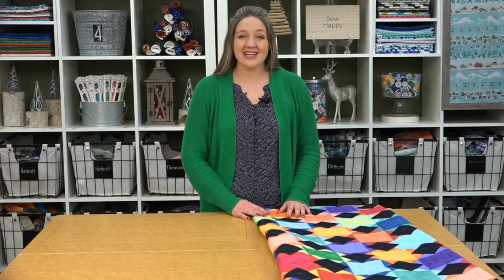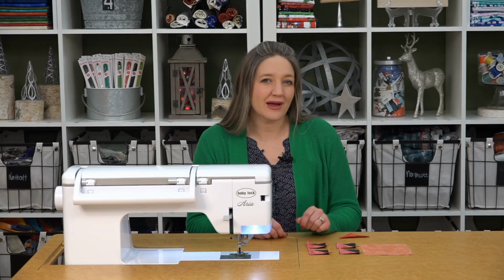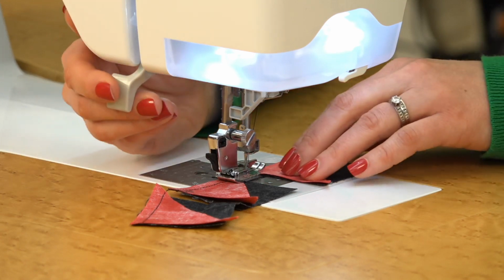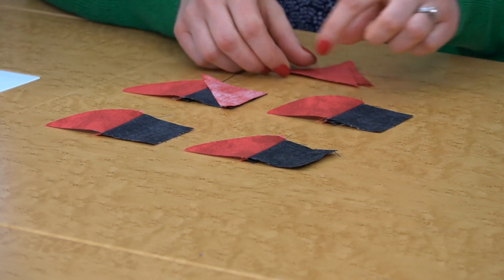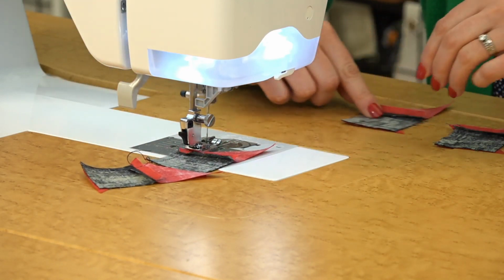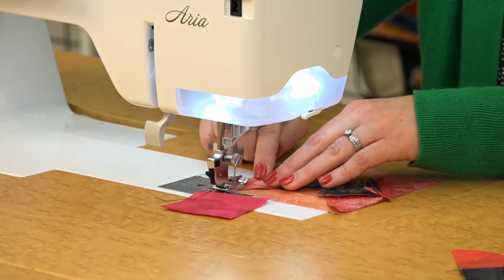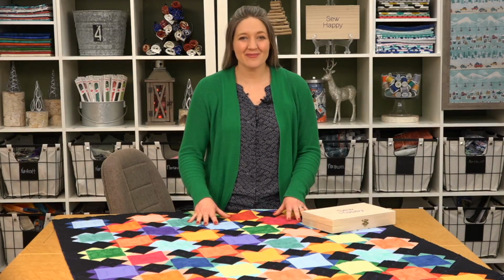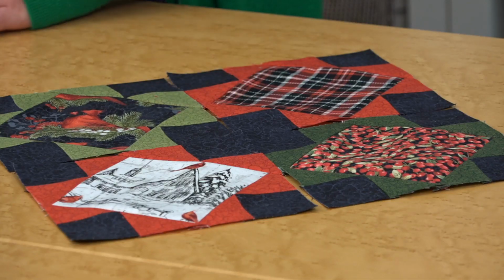Quiltmas Color Cross Quilt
Welcome to the first video in our Quiltmas series! In this video, Beth shows you how to make a cozy throw to cuddle up under all winter long. We made our version with Toscana and Basics collections, and show a color option made with Cardinal Woods, all from Northcott Fabrics.